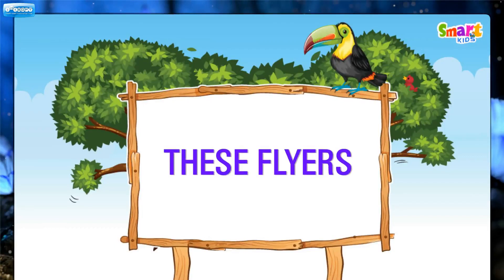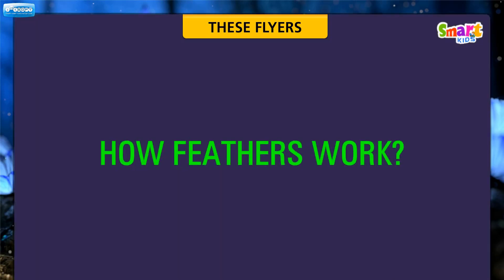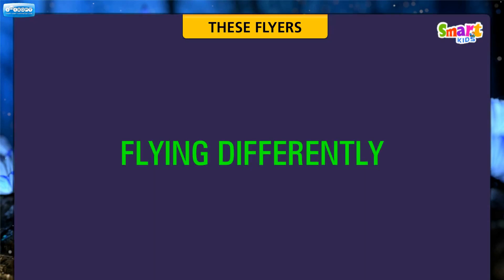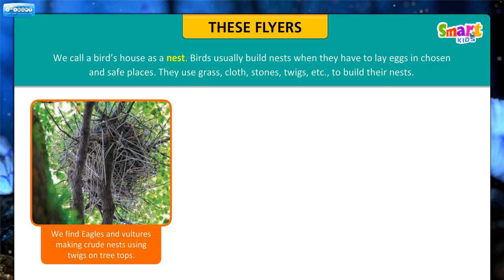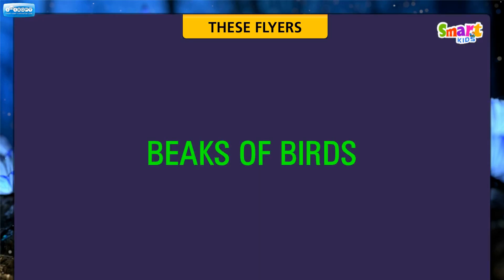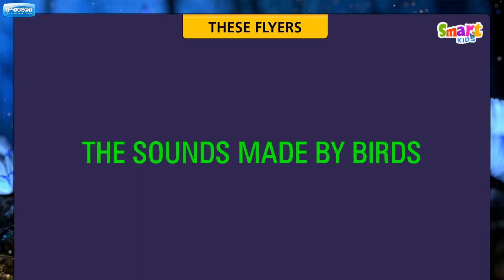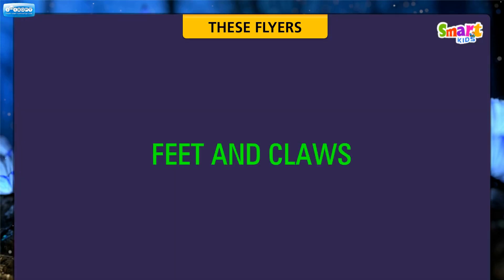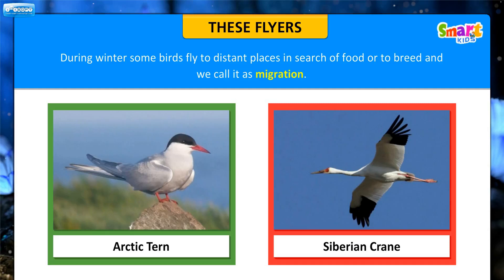Grade 3 These flyers